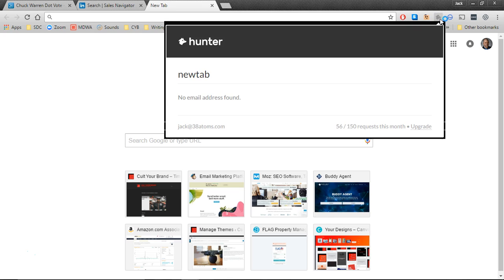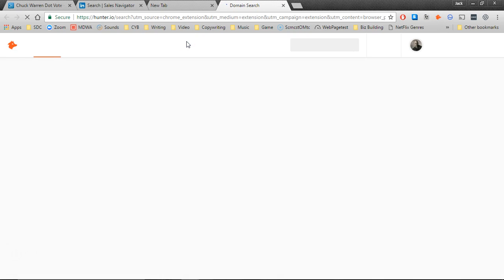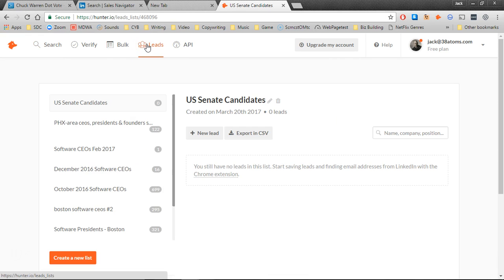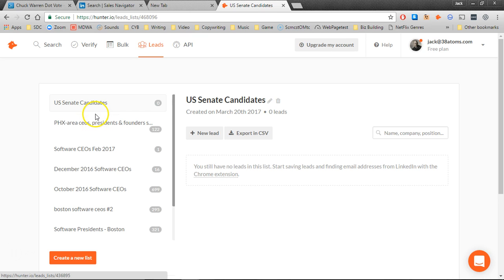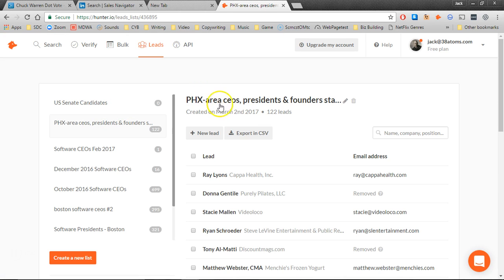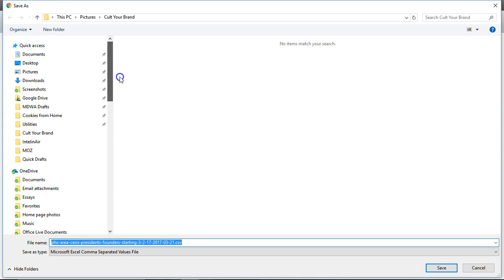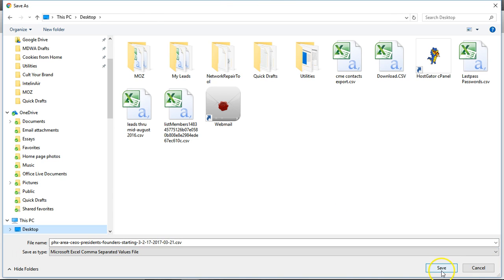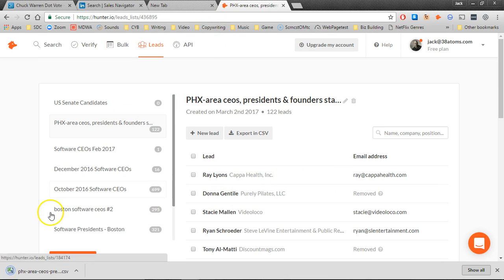LinkedIn Email: 5 of 6 - Downloading lists from Hunter.io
Part 5 of How to Harvest Emails from LinkedIn.  This video shows you how to download a list from Hunter.io once you have harvested emails from LinkedIn.